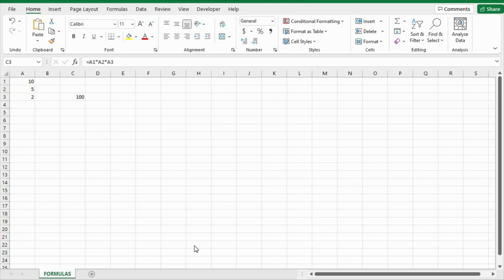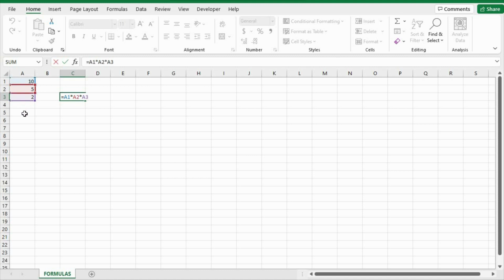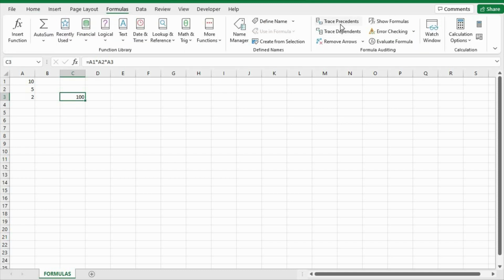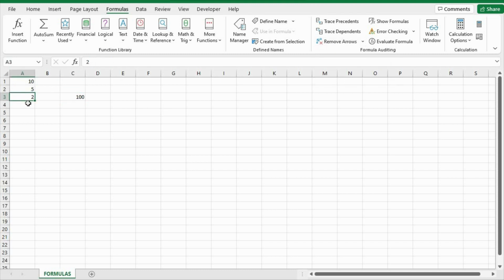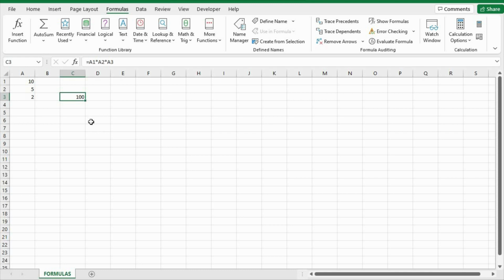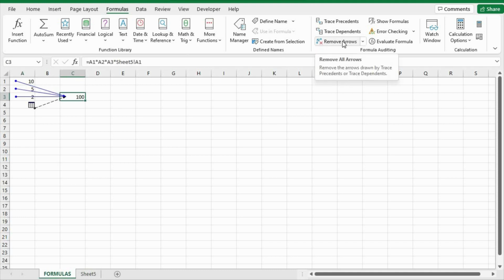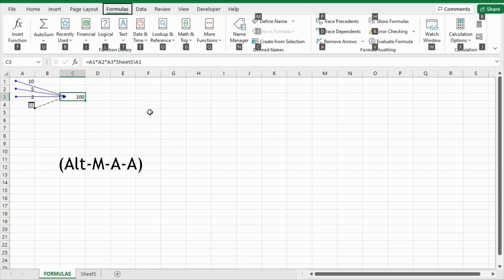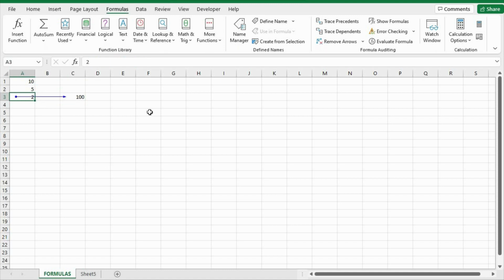54. Excel Trace Precedents and Dependents